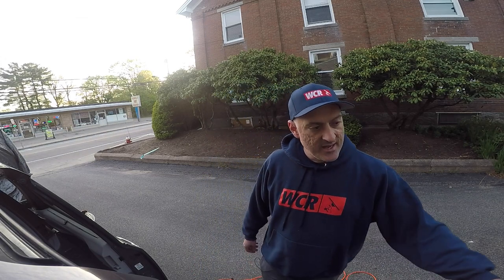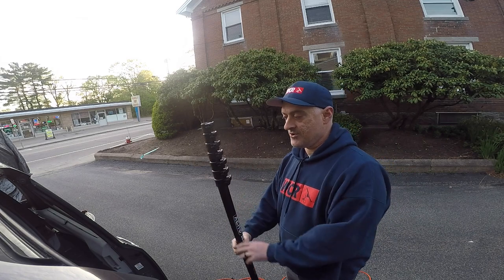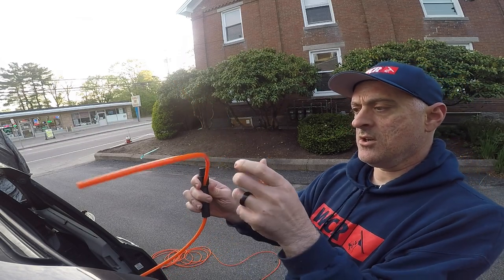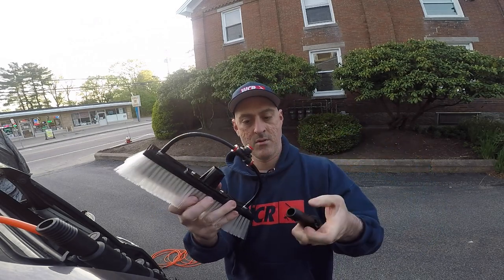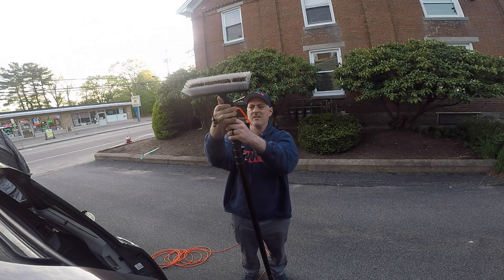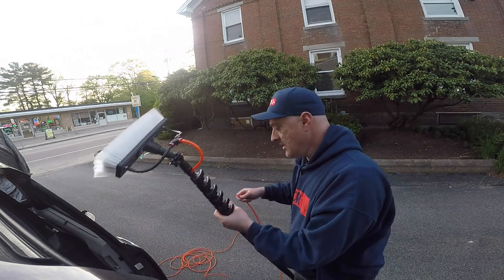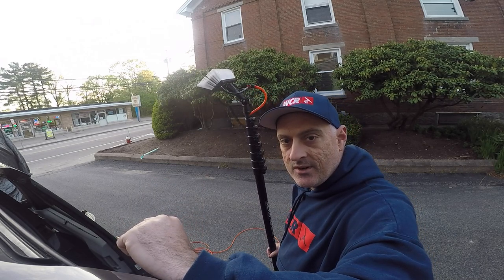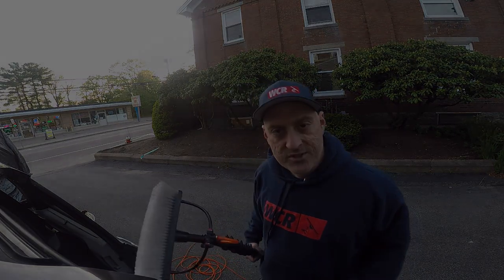How To Set Up Your WFP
We have Jordie from The Window Cleanse here showing us how to set up your water fed pole!